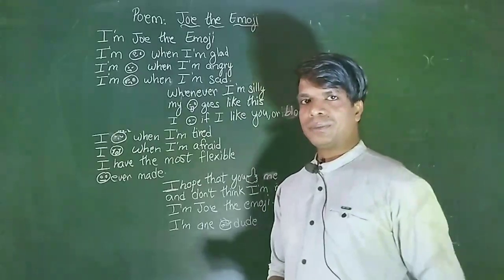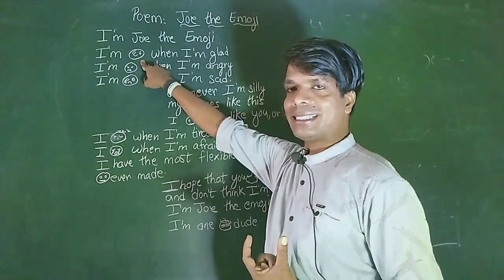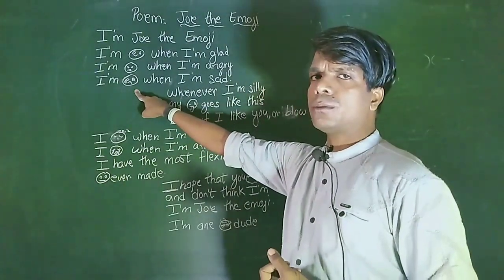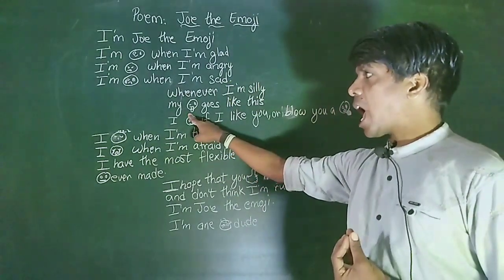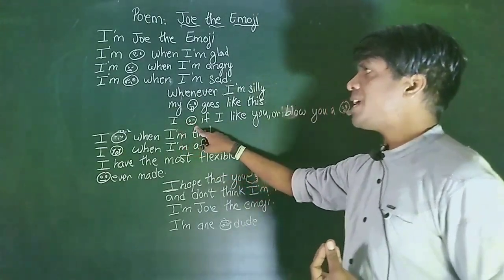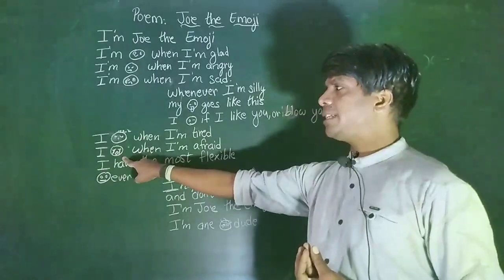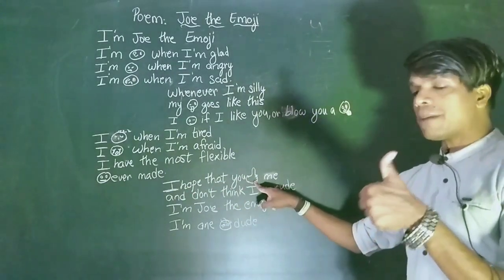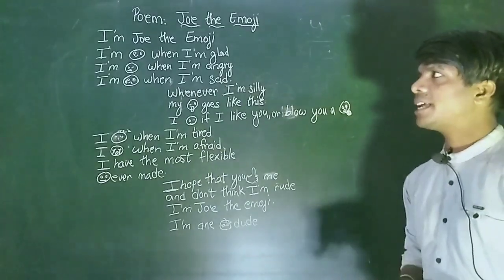Ratna sagar(integrated pearls)sem1 (class 4) poem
Reading of the poem -Joe the emoji class 4